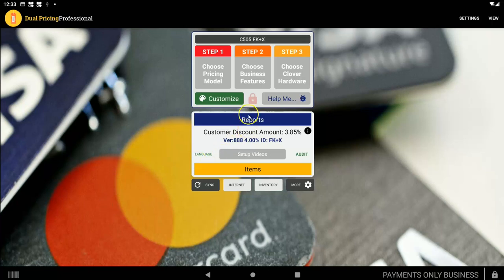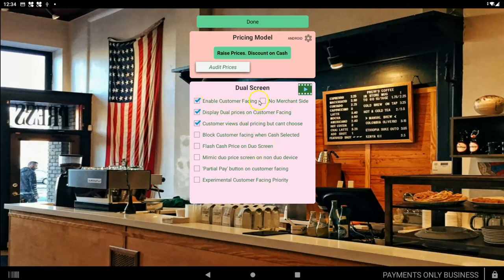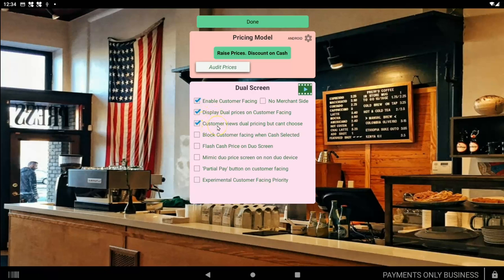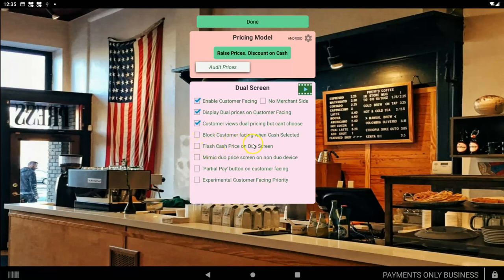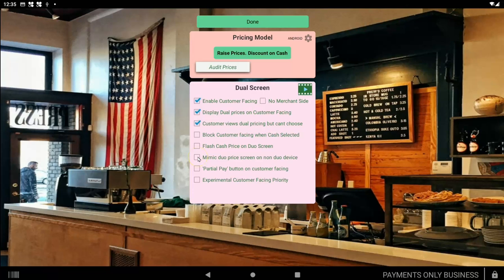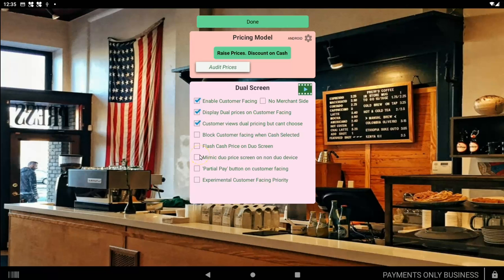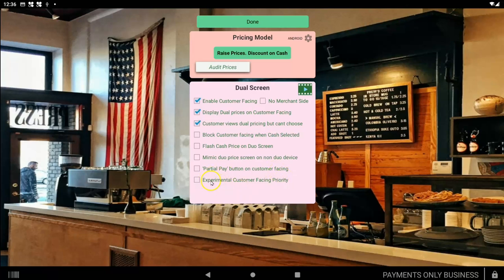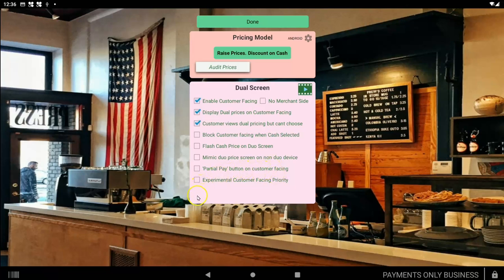Dual Screen Settings